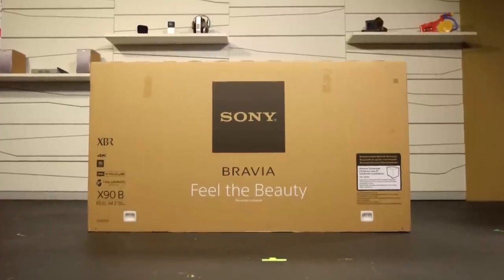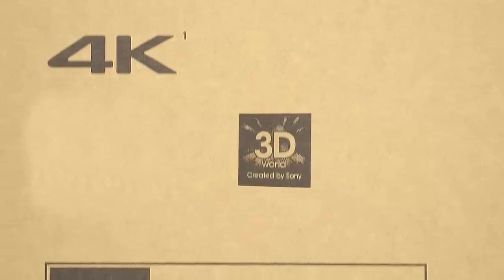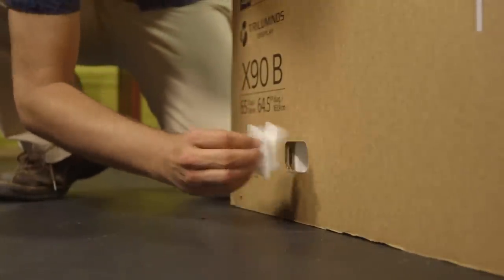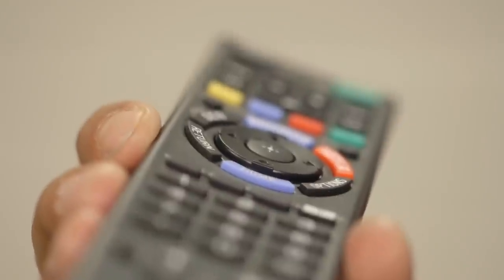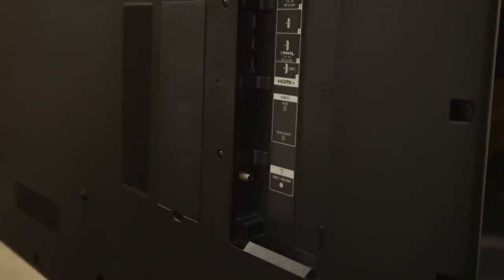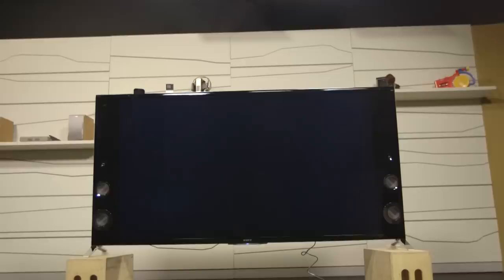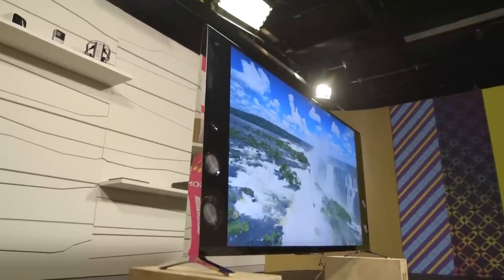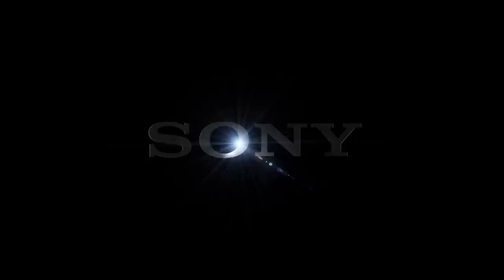Unboxing The New 65" Sony 4K Ultra HD TV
Sure we've seen unboxing videos before but rarely of this magnitude. Join us as we watch the SGNL by Sony team take on Sony's new 64.5" (diag) X900B 4K Ultra HD TV just in time for the model hitting doorsteps. It took two people to completely set it up. From chrome legs to the port repeater to two remotes, even the protective plastic - SGNL doesn't miss a detail. Additionally it's a great run down of all the inputs and outputs. So if you're curious just how easy it is to set up a large TV or want to geek out, it's a video not to be missed.